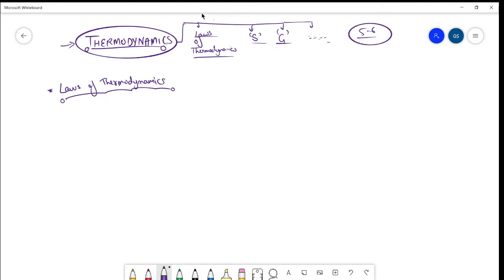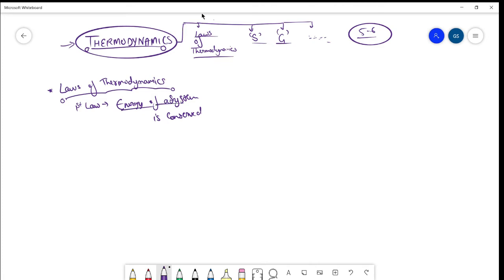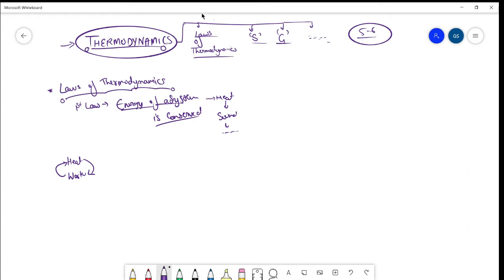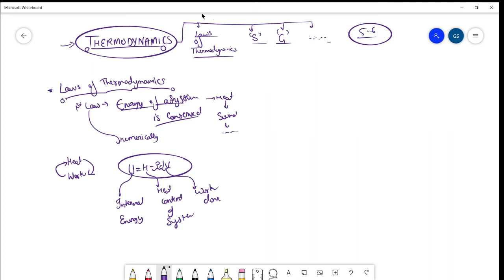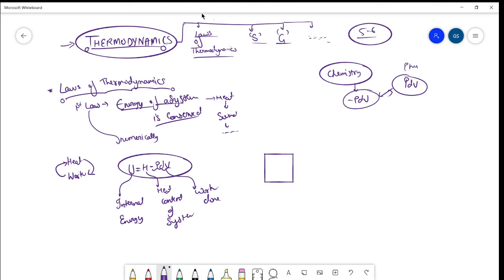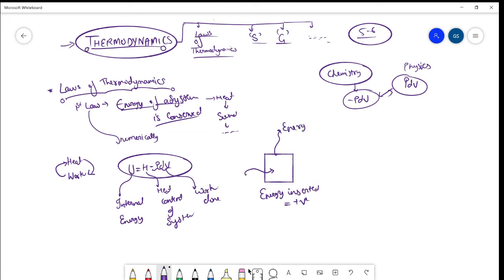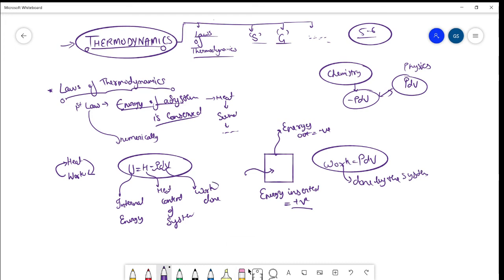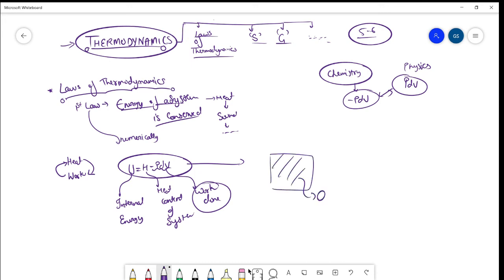Thermodynamics || First Law of Thermodynamics || Internal energy, Heat and work relation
Thermodynamics video series, topic 1-- Laws of thermodynamics